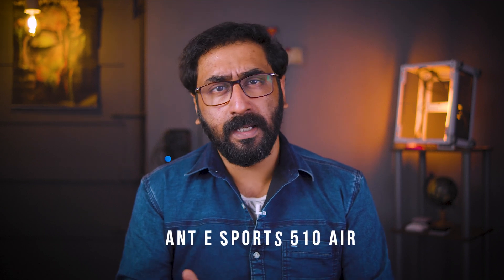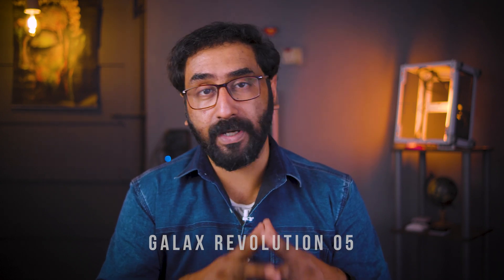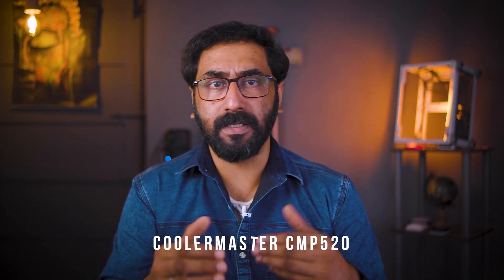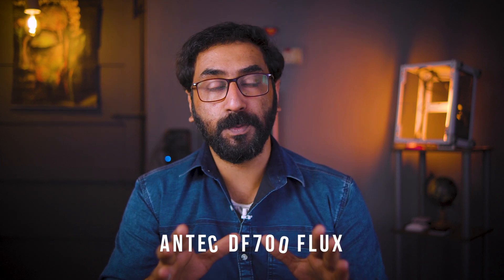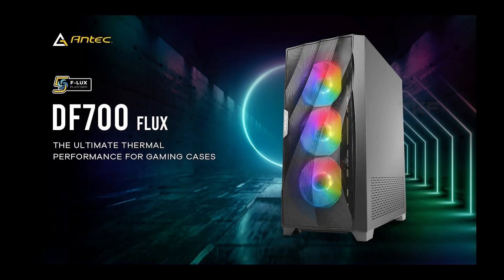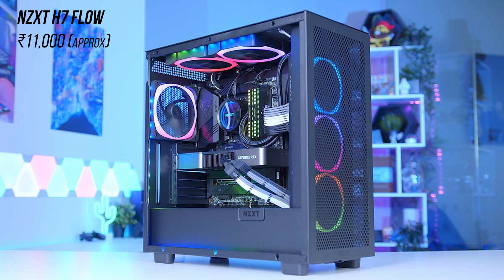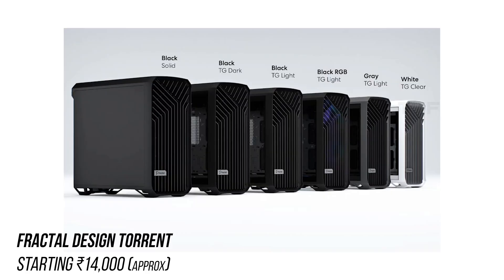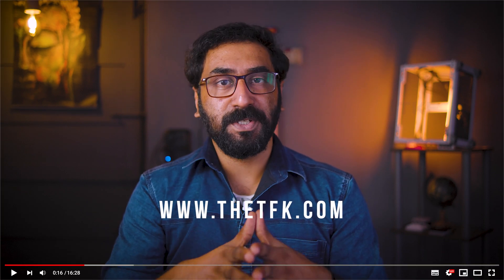Best PC Cabinets of 2022 Roundup | Gaming - Airflow cases [Malayalam]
Best PC Cabinets of 2022 Roundup | Airflow Gaming cases [Malayalam]

 YOU CAN BUY MY RECOMMENDED PC PRODUCTS FROM HERE:
✅USEFUL LINKS✅

00:00 - Intro
01:14 - Best Budget Cabinets (under ₹5,000 Range)
05:40 - Best Mid to High Range Cabinets (Under ₹9,000)
12:15 - Higher Premium cabinets )above ₹10,000)